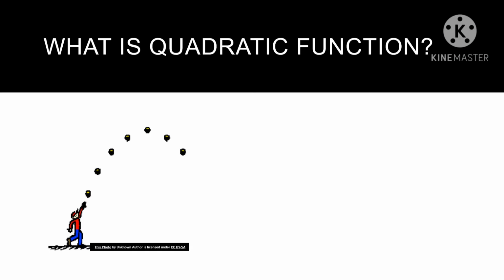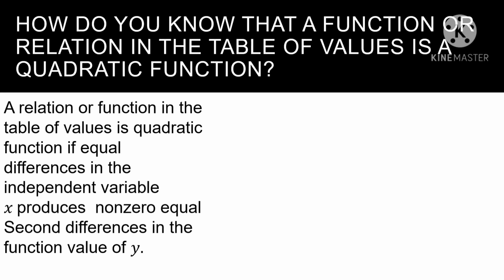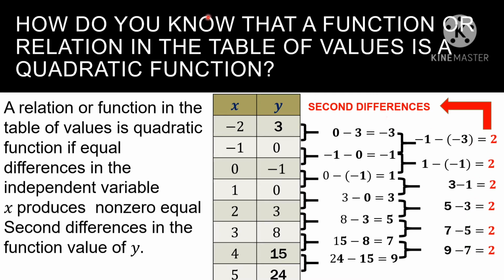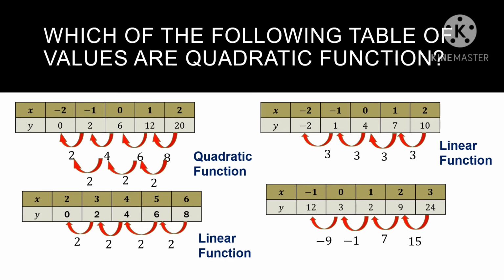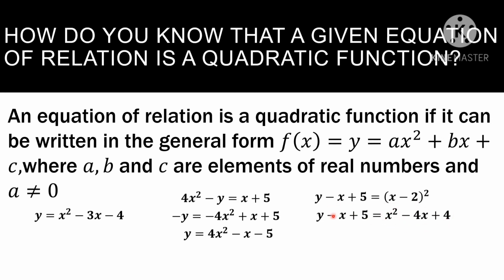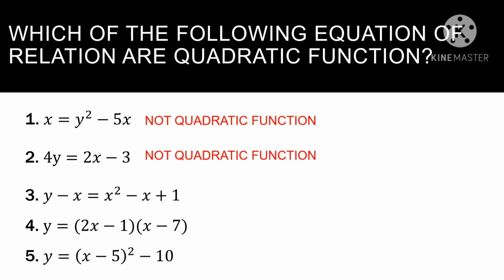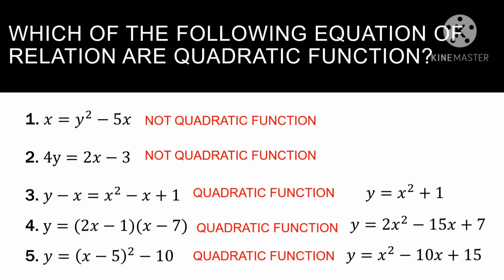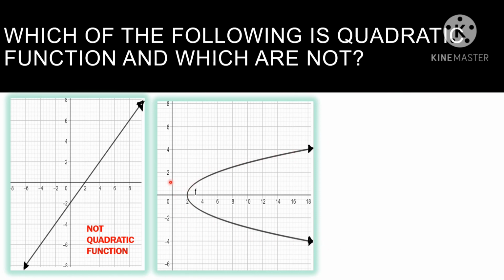Introduction to Quadratic Functions